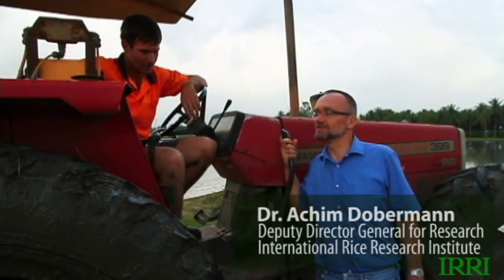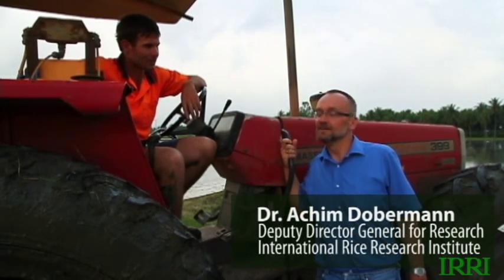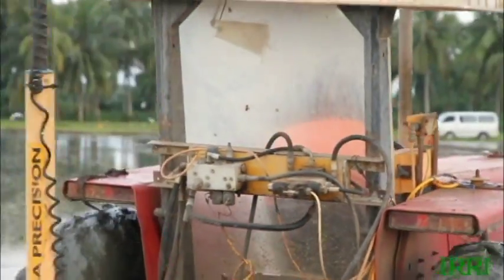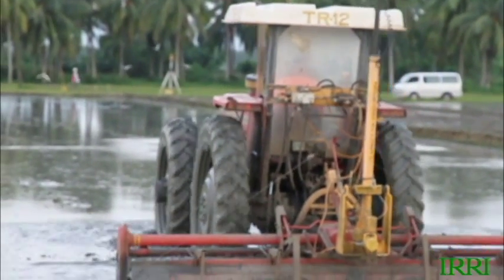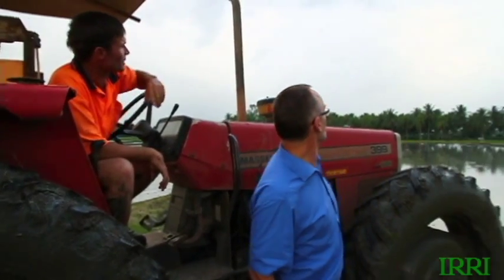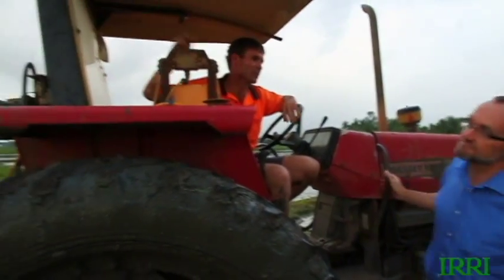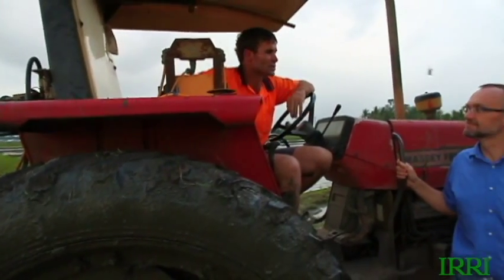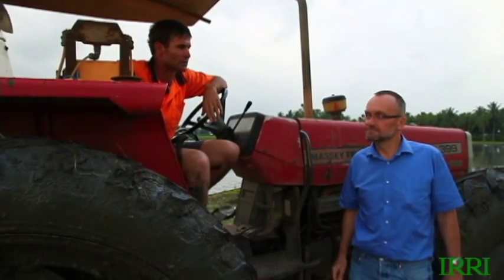2. IRRI Agronomy Challege: Laser Leveling (4 January 2012)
Achim Dobermann, deputy director general for research at the International Rice Research Institute (IRRI; ), and Leigh Vial, head of IRRI's experiment station, discuss and demonstrate laser leveling in a 25 x 100-meter field on IRRI's research farm. This is the first step in establishing a productive rice crop.

"It's Wednesday afternoon and we're ready to get started in our field. It's been raining quite a bit in recent weeks, so everything is wet and we can't do a dry soil tillage. Instead, we have plowed the field as it is normally done by farmers, with standing water in the field. Now it's time to level it. Why? Leigh explains in this video. A level field is critical for growing a good direct-seeded rice crop because it

* Improves crop establishment

* Enables more uniform water control and thus also saves a lot of water

* Reduces weed problems and

* Results in uniform crop maturity.

We've decided that we're not going to mess around with a water buffalo and a wooden plank to get our field leveled the way we want. Instead, we use a tractor equipped with a laser leveler, which should give us the most precise control possible. Leigh's the man for this and it has taken him not even 30 minutes to get it done.

A first time for him because in Australia, where he comes from, leveling of rice fields is usually done under dry soil conditions, which is a lot easier.  With water still standing in it, the field really looks neat and pretty level. We think we've done a decent job."